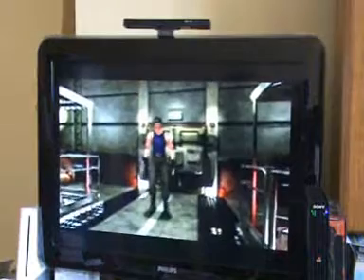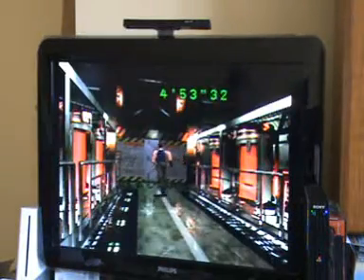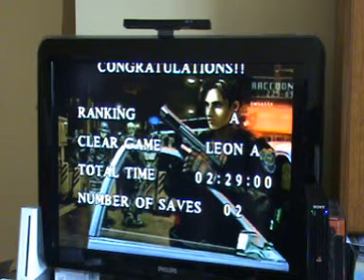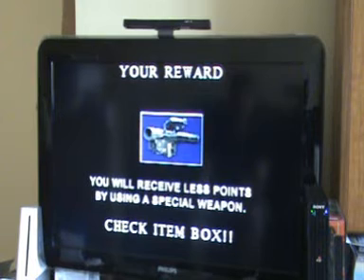Lets play Resident Evil 2!!!! Part 19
Ok, so I was bored outta my skull today and figured I'd play RE2 for the first time in like, months.
And here it is, split up into god knows how many parts because youtube sucks and only allows 10 minute uploads =S
Anyways, yes, I know this run sucks, I was so far off form its unbelievable, but hey, its just for fun so XD
Enjoy, and watch for the rest of the parts XD

NOTE - Yes, I talk gibberish for most of it. Its kinda half walkthrough, half me messing around, so if you have any serious questions, or I miss anything, please tell me so I know =3